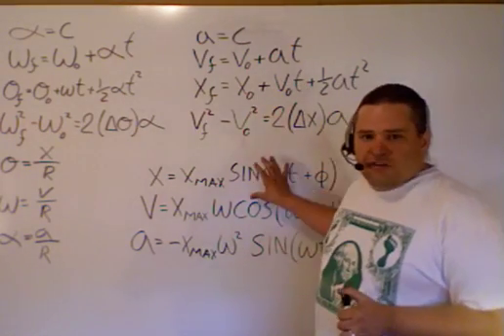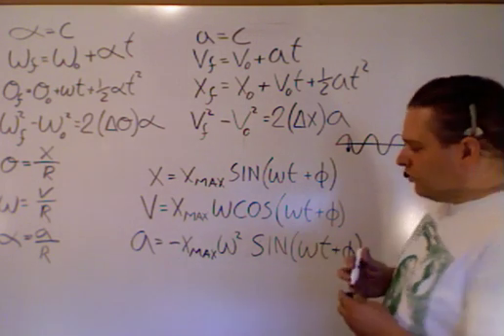Rotational Kinematics Wrap up